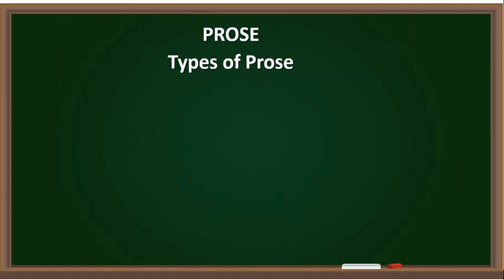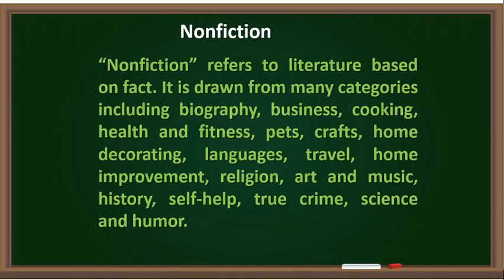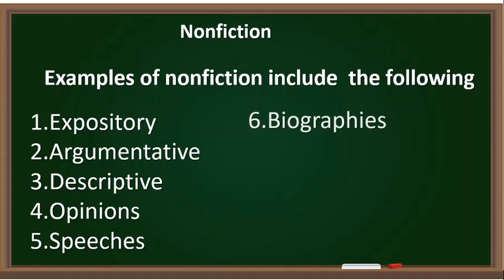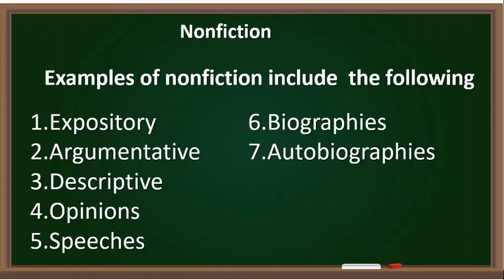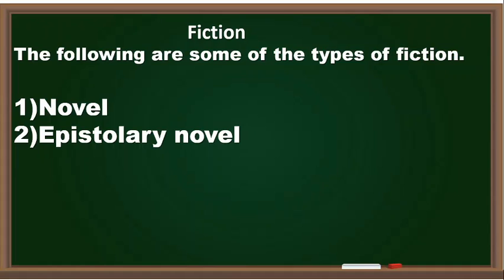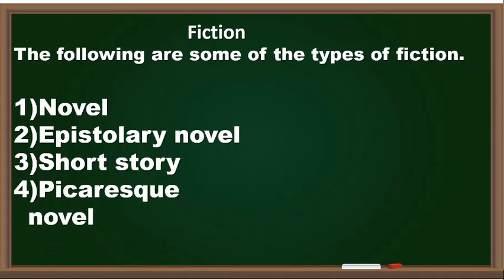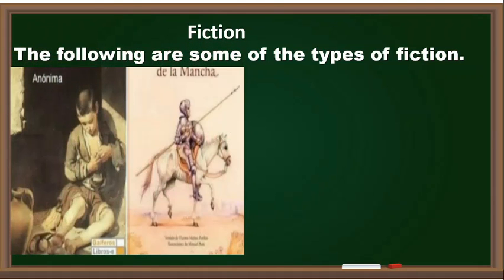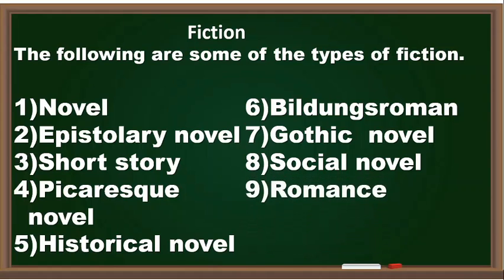Types of Prose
Types of Prose in Literature in English is a wide topic which we have made simple in this clip. The key areas in fiction and nonfiction are treated with emphasis. Enjoy.